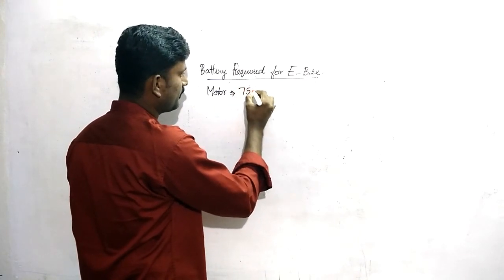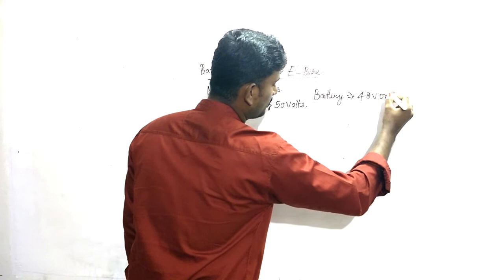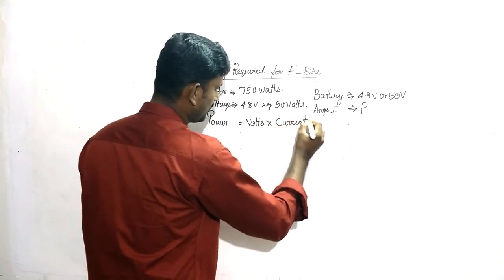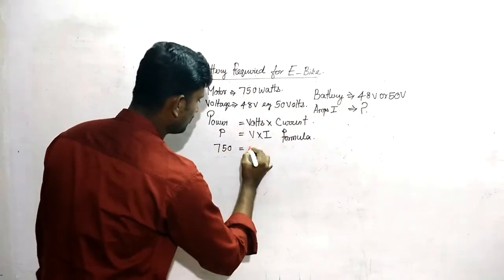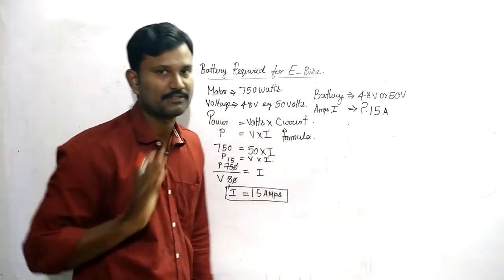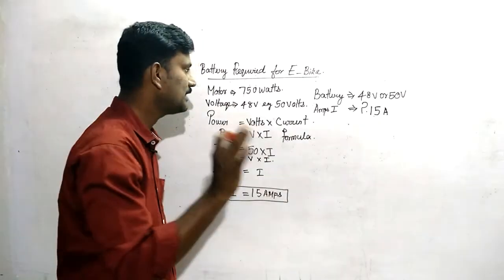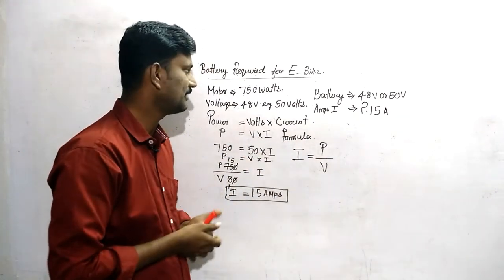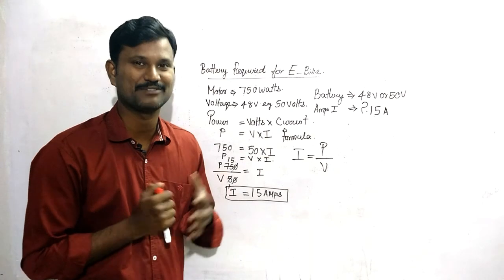how to choose e bike battery in TAMIL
Share market  Account Opening

Angel Broking

Aliceblue

Intragram vinoth_veee

Rs. 10,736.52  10%OFF | Bafang 8fun 36V 250W 350W 48V 500W Bruless Gear Rear Hub Motor E-bike Electric Bicycle Conversion Kit D/DC Type w/o Accessories

Rs. 2,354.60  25%OFF | 800W/500W 24V/ 36V/ 48V MOFSET Brushless Motor Controller E-bike Scooter BLDC Controller With Regenerative and Reverse Function

Rs. 19,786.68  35%OFF | Original 48V Battery 52V ebike Battery Hailong Downtube 20AH 30A 40A BMS 350W 500W 750W 1000W 1500W 18650 Cell BBS02 BBS03 BBSHD

Rs. 5,574.75 | 2019 Update Sabvoton Controller Programmable TFT H6 display 48v 60v 72v for SVMC controller electric bicycle